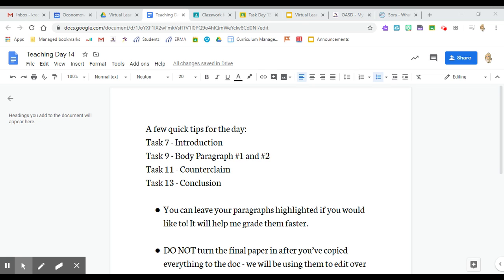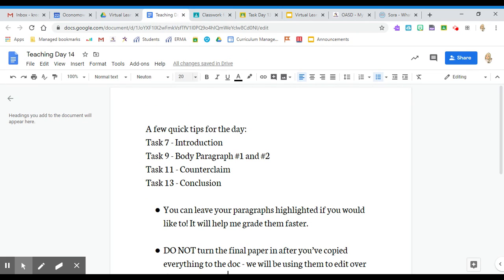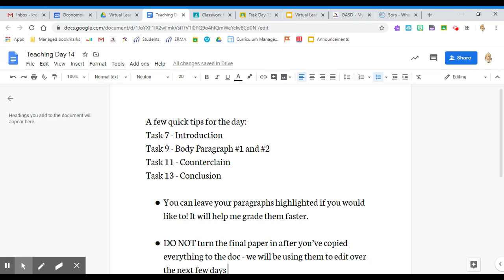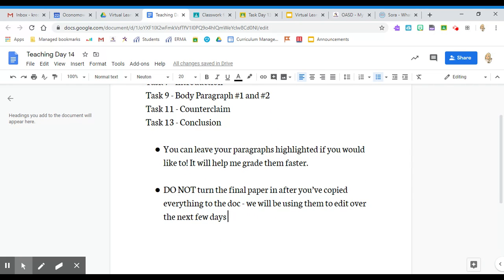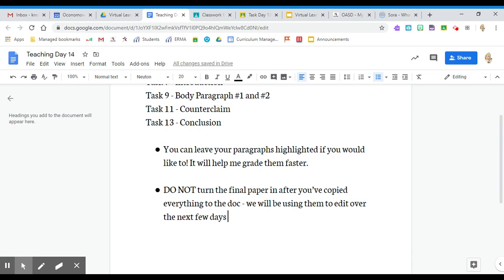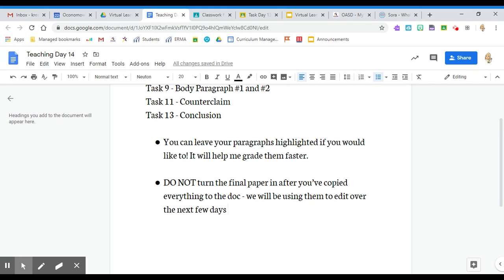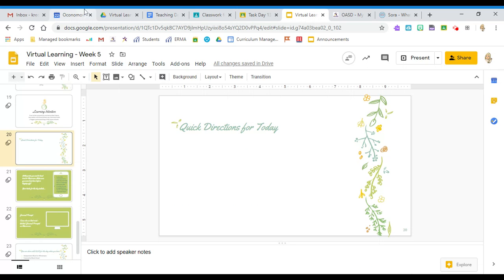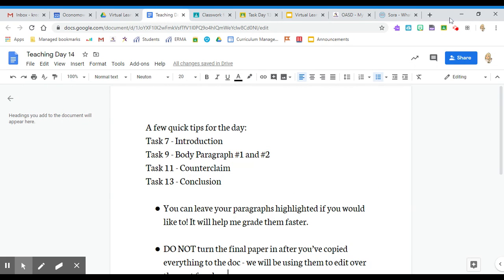Teaching Day 14 - 4/22